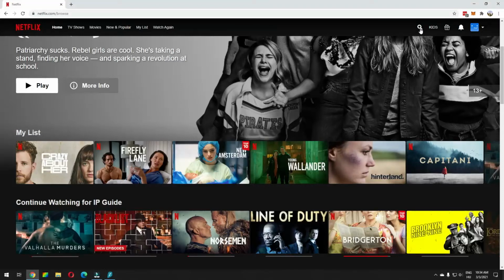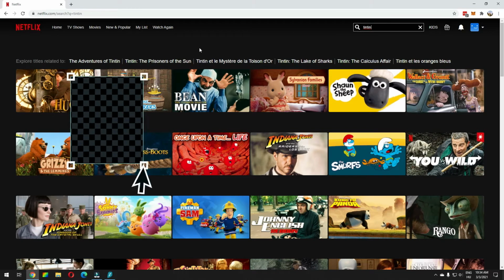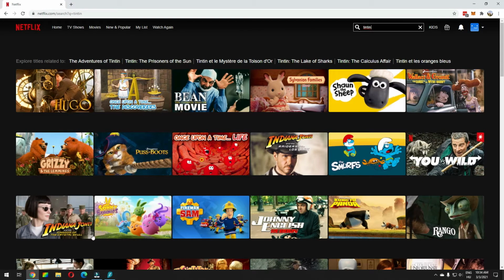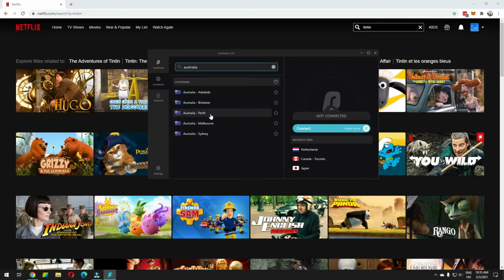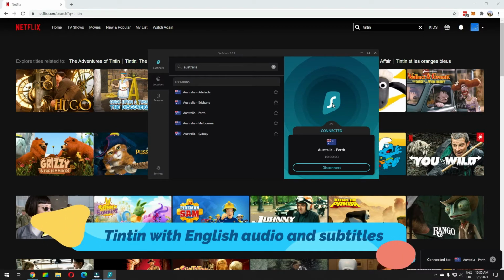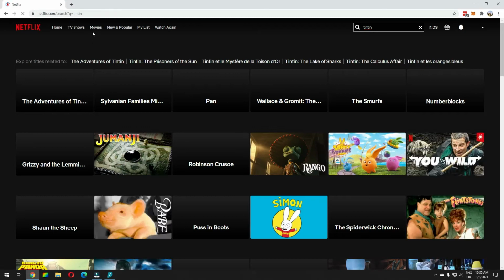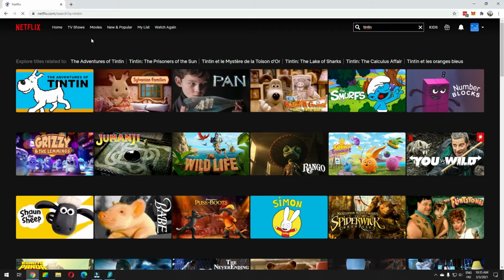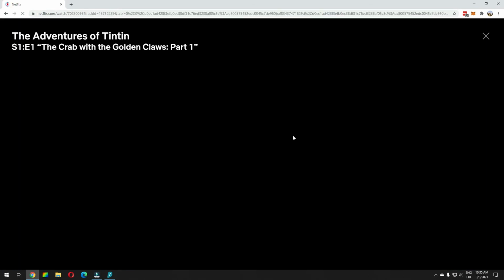The Adventures of Tintin on Netflix - How and where? Easy instructions!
Are you wondering whether it is possible to stream Tintin on Netflix? Is Tintin on Netflix at all? Follow these instructions, and you can stream Tintin soon!

The Adventures of Tintin has a legendary status in Belgium, and the stories are also popular outside the borders of the country. But, if you ever travel to Brussels, you will see pictures and other effects referring to Tintin on walls and elsewhere.

But, how can you stream Tintin on Netflix? This little clip will show you how!